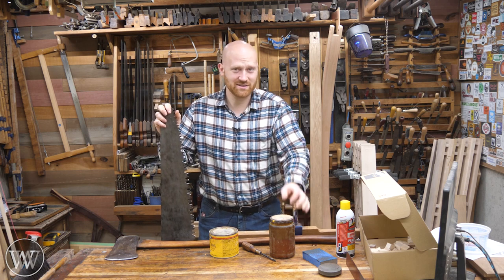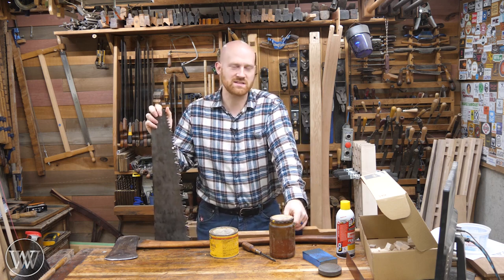Attempting to Turn a Tree Into Lumber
The plan was to chop down a dying birch tree int he front yard and get some lumber out of it. We started by sharpening a felling ax then chopped in a relief cut with the ax and cut the rest of the way with a cross-cut saw. most of the canopy of the birch tree was removed with a bucksaw and the cross-cut saw. to cut down the main trunk my wife and I used the two-man saw. The logs were then strapped to the stump to allow vertical milling.

Travis Reese
Andrew Wilson